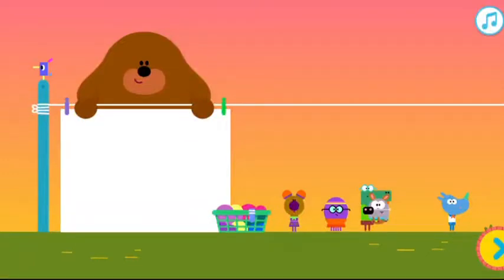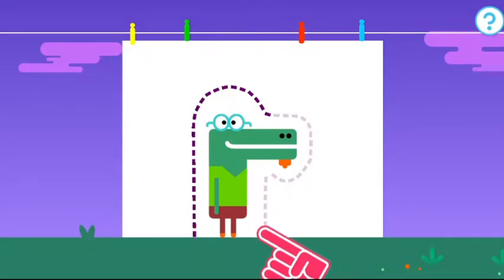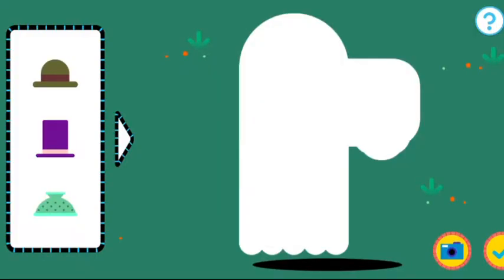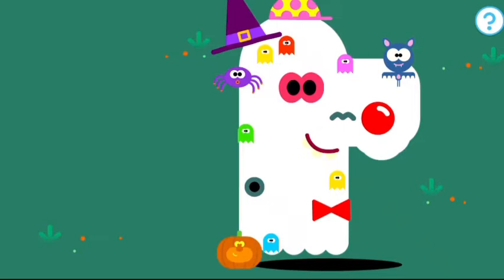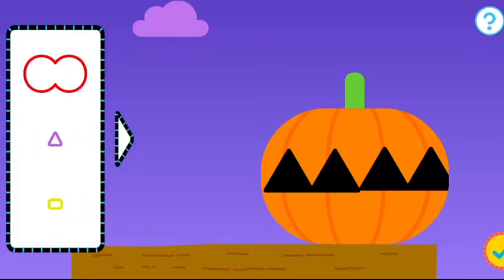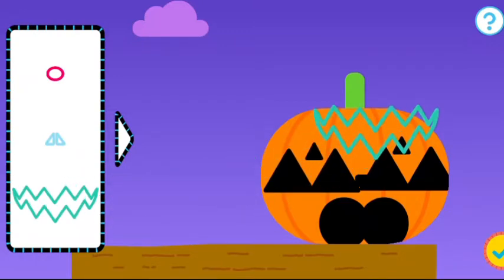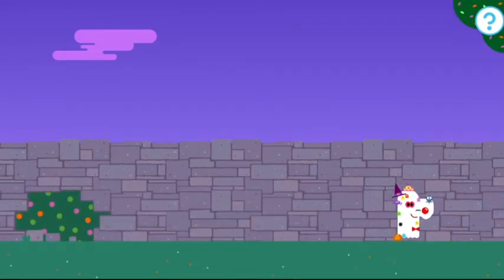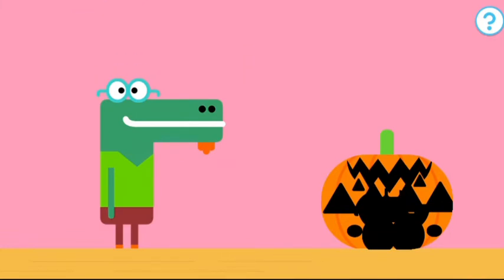Hey Duggee - Spooky Halloween, Create & Learn With Us